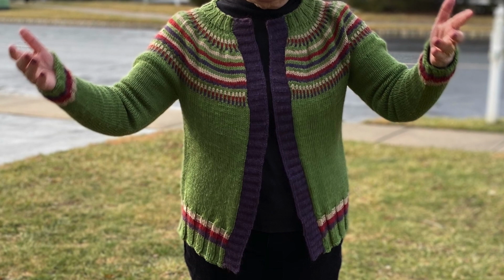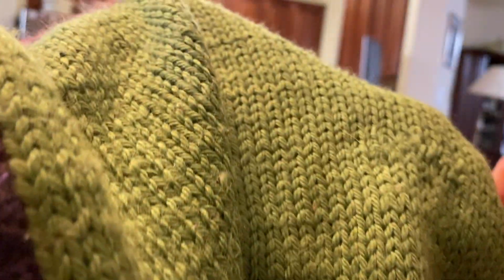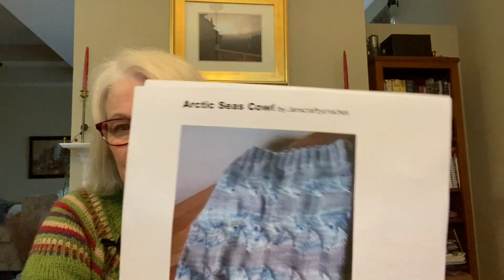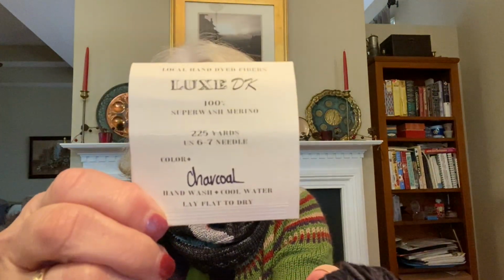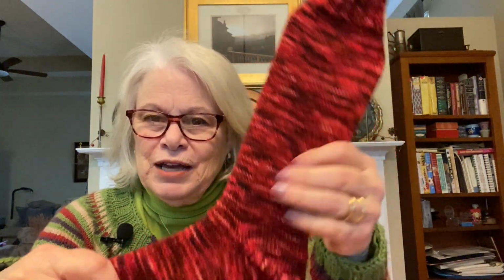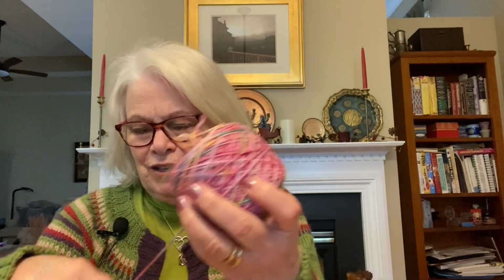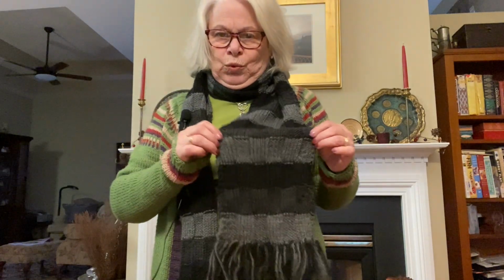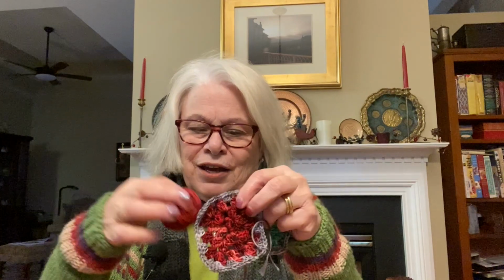Joey’s Scarf Knitting & Crochet Podcast Ep. 41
This is a knitting, crochet, and yarn podcast.
I finished my sweater YAY!
You can find me all over as LyndaGrace
Links to stuff you saw here:
Ross YouTube Channel

Thank you Jan for the lovely pattern and yarn
For more of Jan's pattern:
JansCraftyCrochet